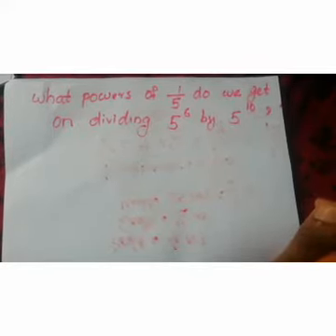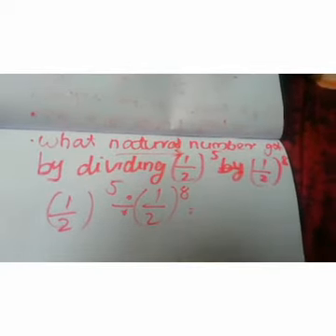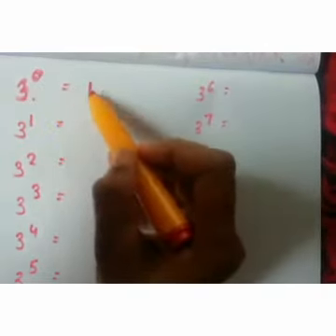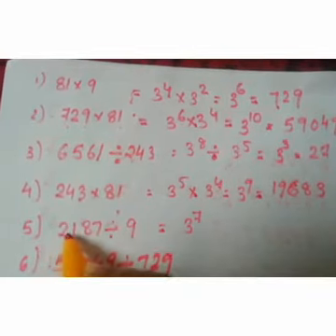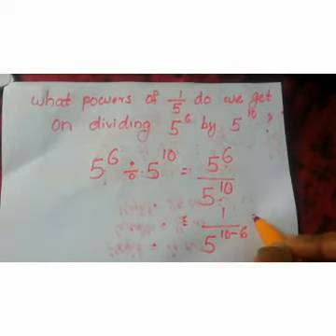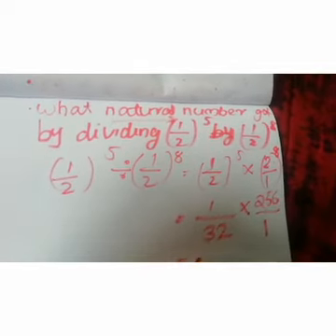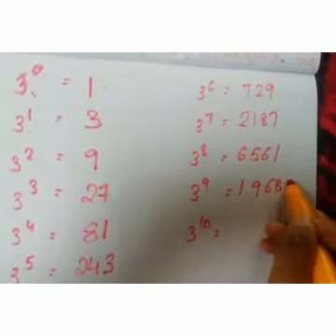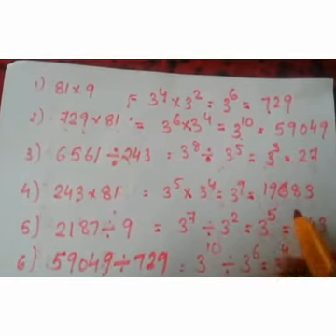Maths/class 7 /unit 4 /part 6/pages 61,62